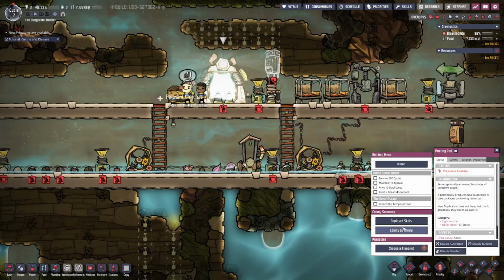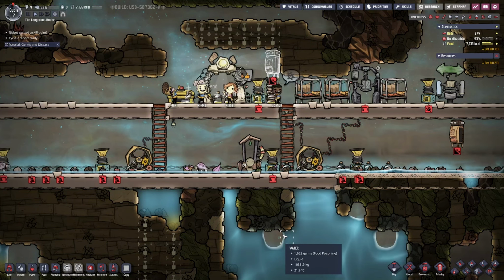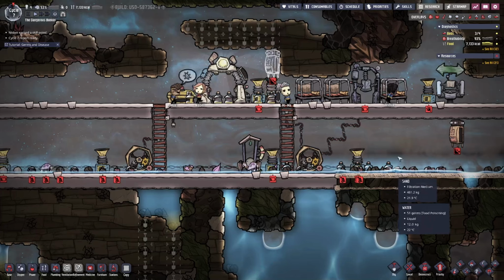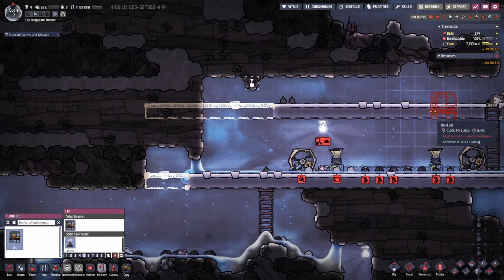Oxygen Not Included - Pilot Episode: Lets see if we can salvage this | Maz Play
In this next video of the Maz Play Steam series, I re-try out a unique survival colony builder game from Klei Entertainment named Oxygen Not Included.  This will be the first replay video of several planned videos in this series, and I look forward to producing more if there is interest in the game play.

If you are interested, you can find the game on Steam.

--MazMojito